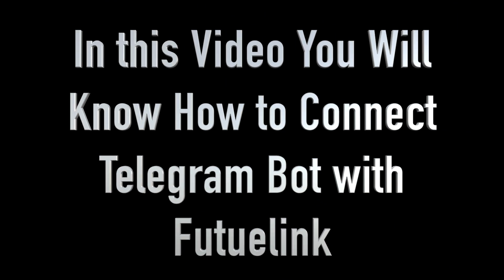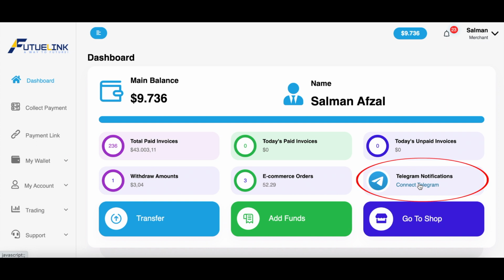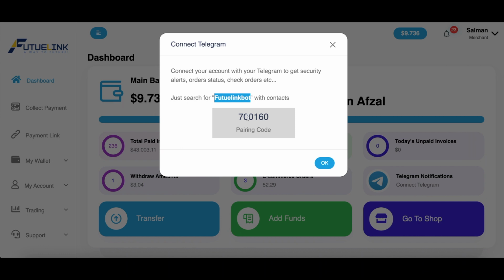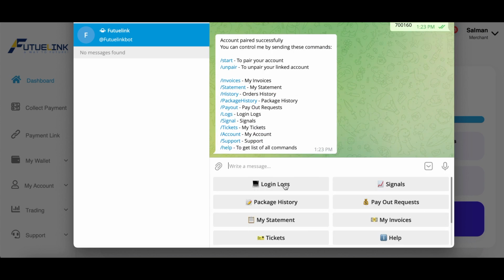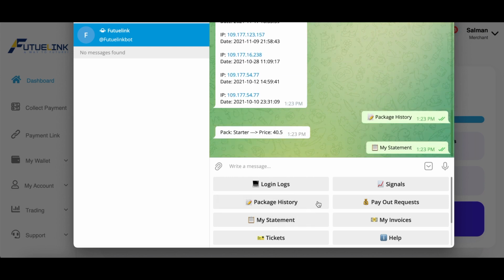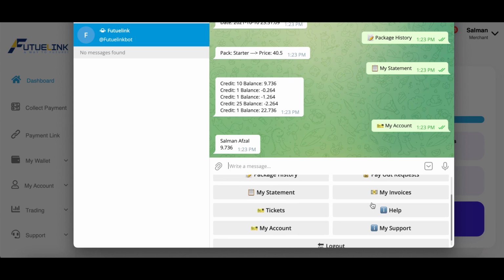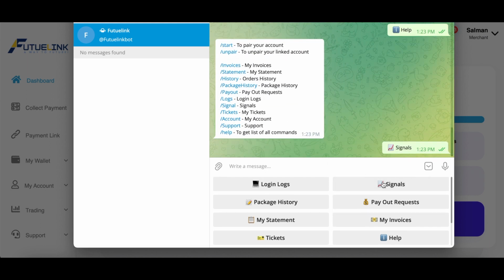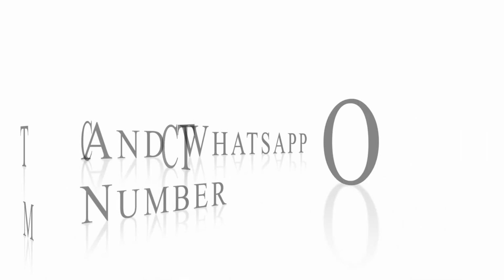How to Connect Futuelink Account with Telegram Bot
In this video you will know How to Connect Futuelink Account with Telegram Bot.